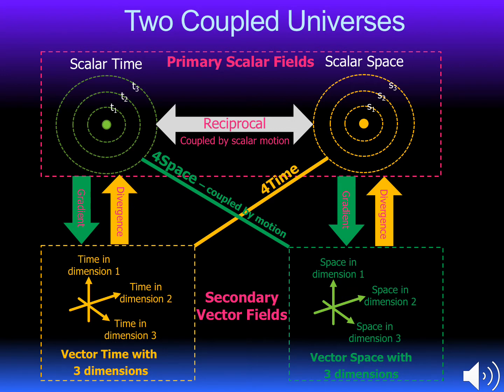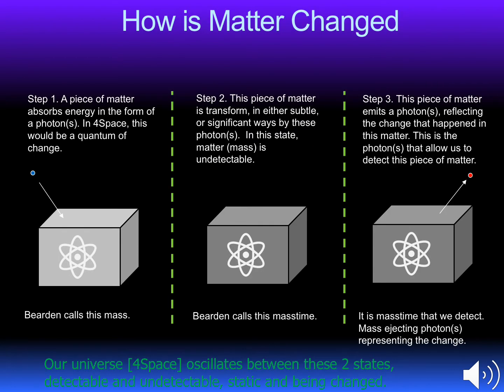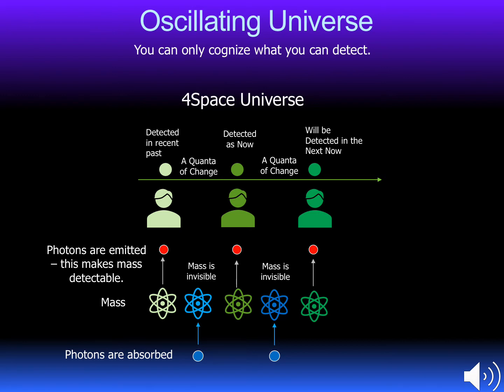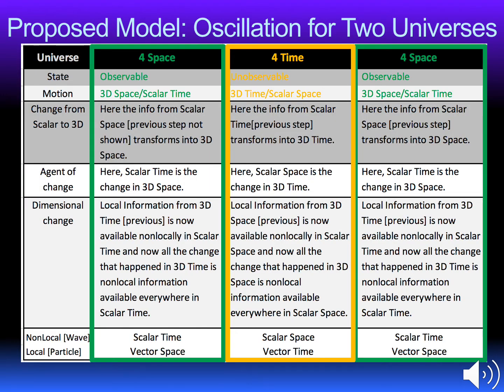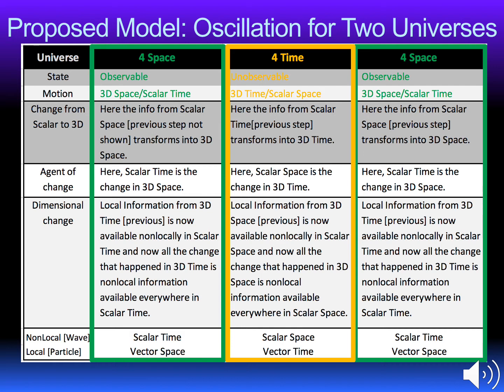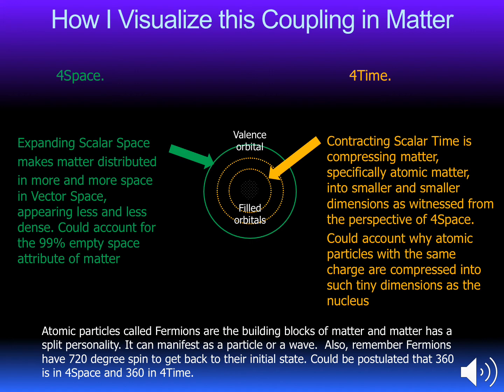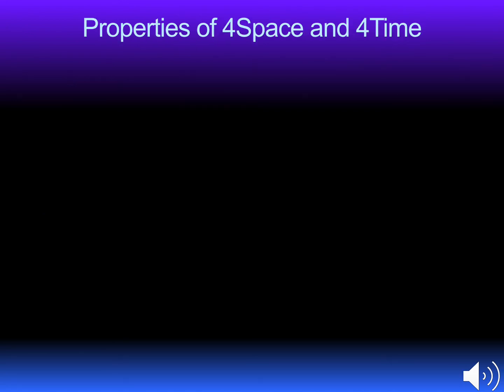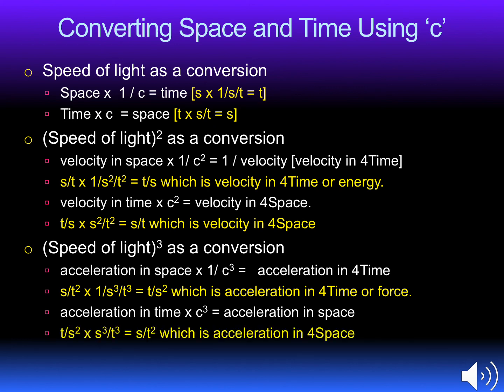Matrix of Time S2 4 Two Coupled Universes Part 2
This video is a continuation of the previous video, where the idea of the properties belonging to these two coupled universes are oscillating, each universe effecting the way the other universe manifests in the next moment of now in that reality.  The video then looks into the concepts of energy, mass and force from the perspective of these two coupled universes. Lastly, the speed of light variable ‘c’ is used to transform properties between these two universes.  This is part 2 of a 2 part series.